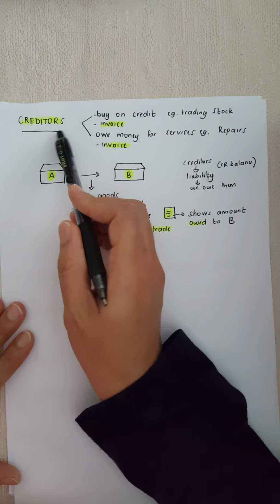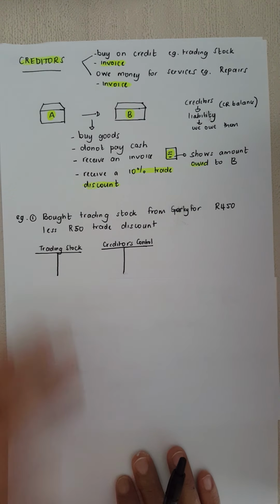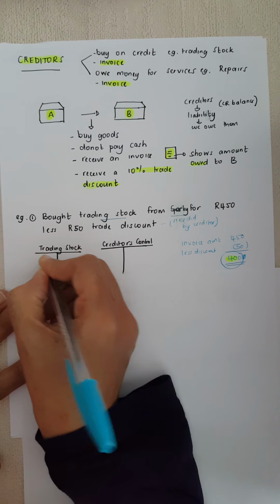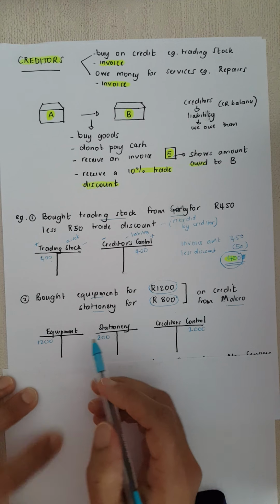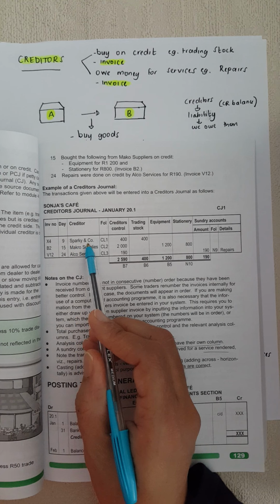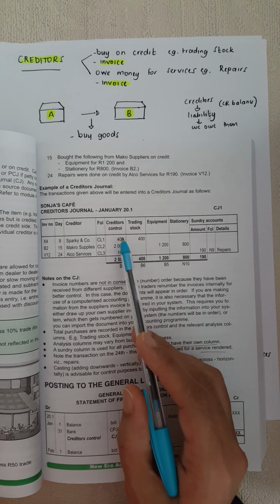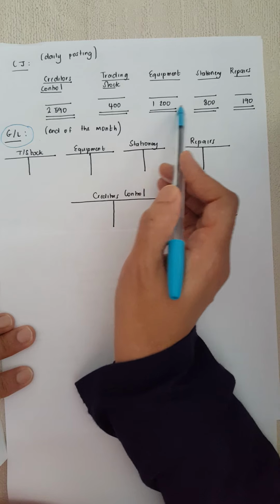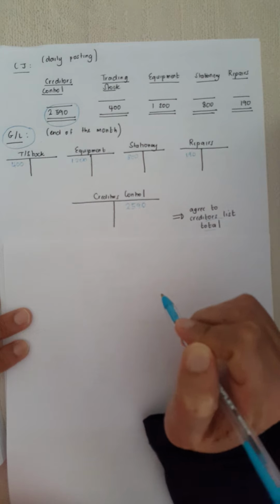Creditors(1) - Gr 10 Acc